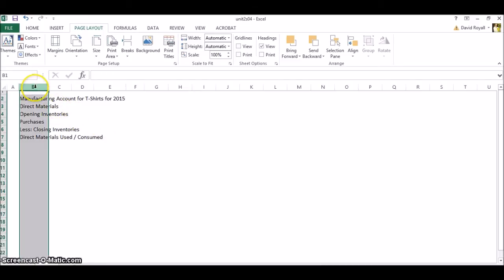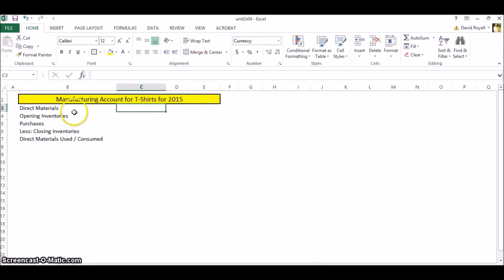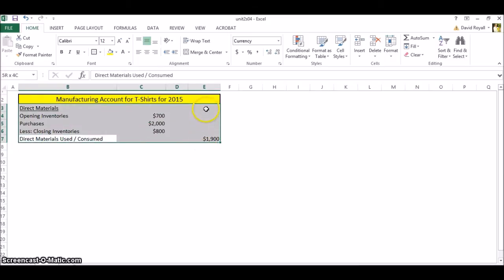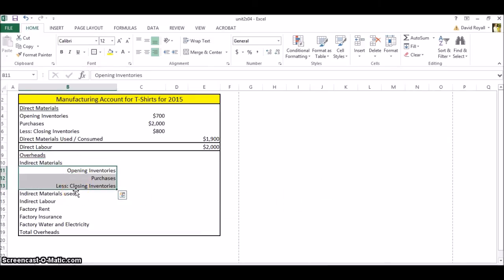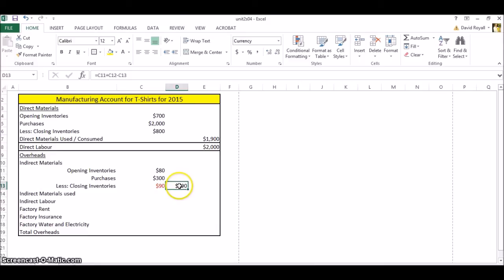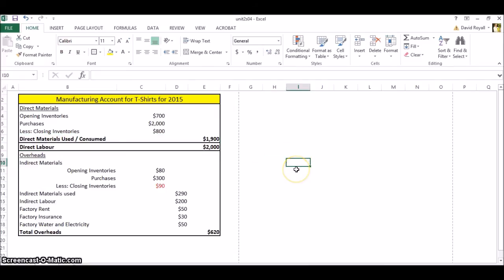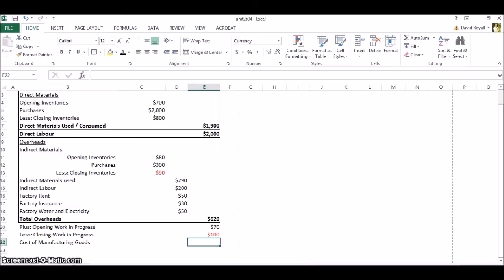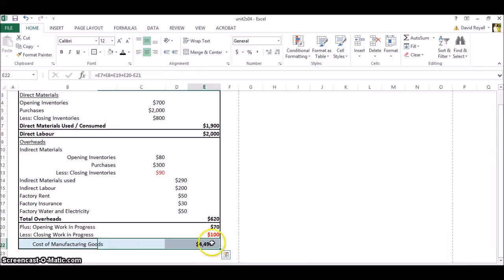Manufacturing Accounts with Excel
This video has been developed to support my online tutoring through OWL TUTORS.

It is part 1 of 3 of Unit 2 and deals with MANUFACTURING ACCOUNTS. The e-book will be released in January 2016.